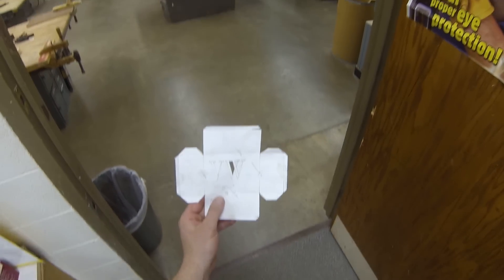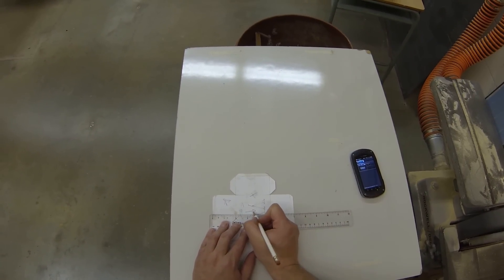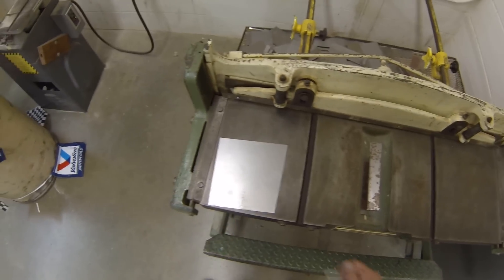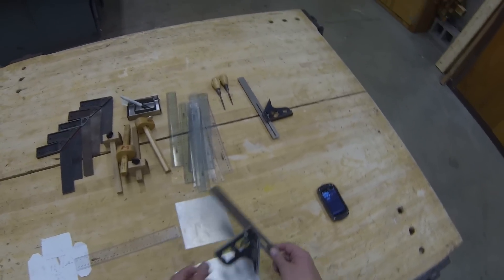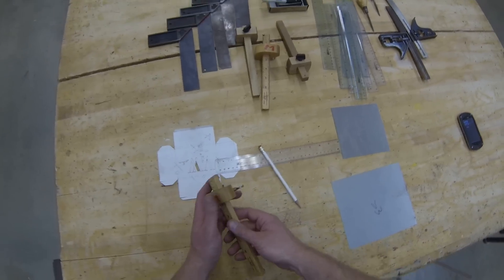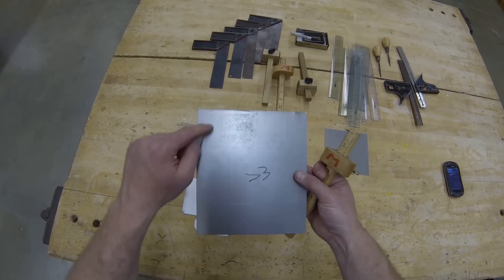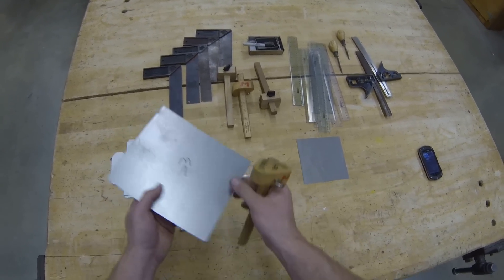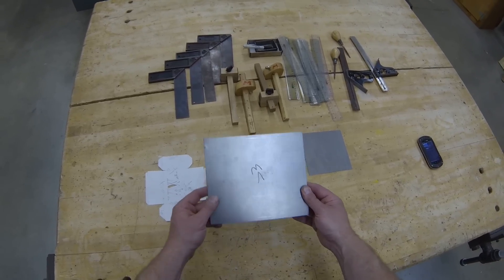Sheet Metal Box- Layout & Planning